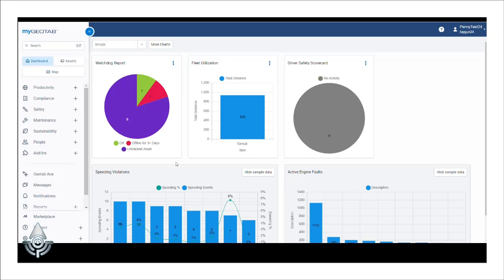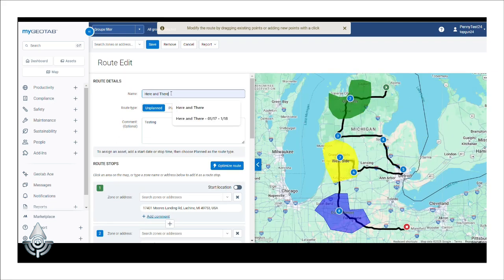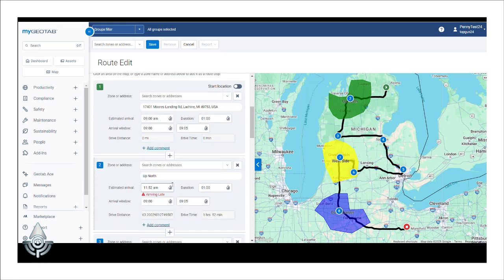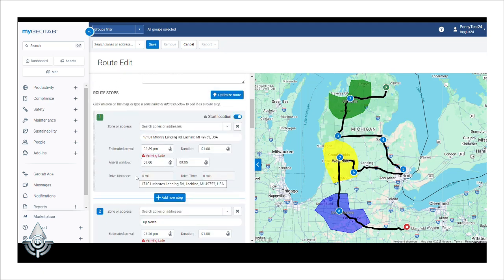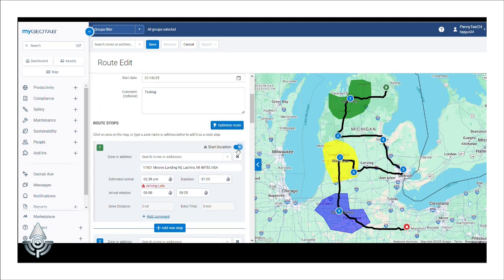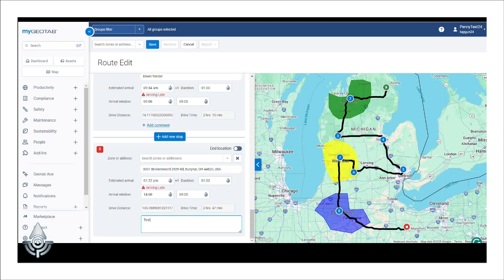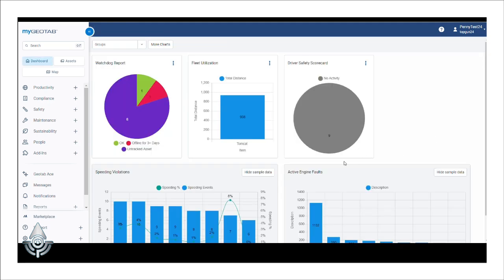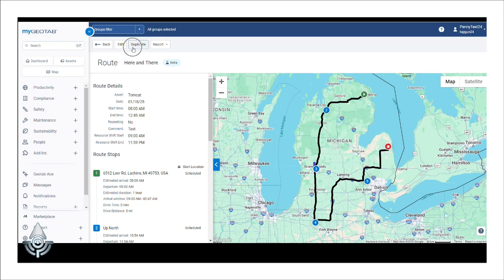Creating a Route plan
This video is part of a series of videos within a training course designed to provide administrators with functionality about MyGeotab. This video is part of a series of videos within a training course designed to provide administrators with functionality about MyGeotab.